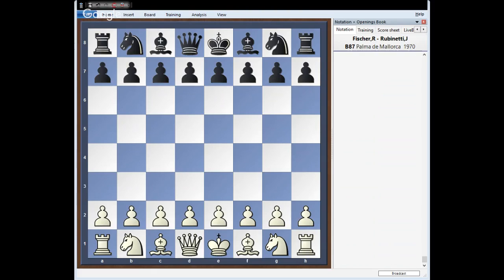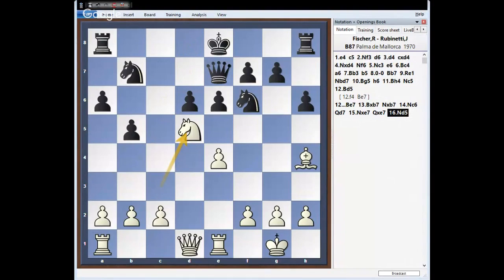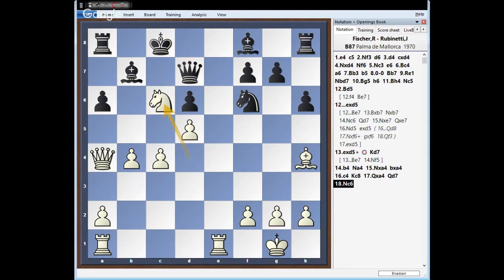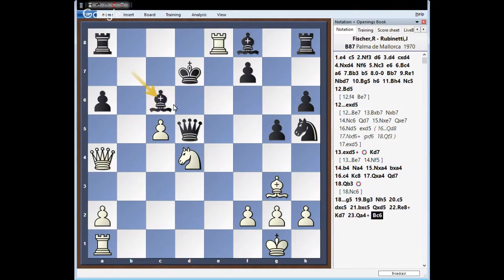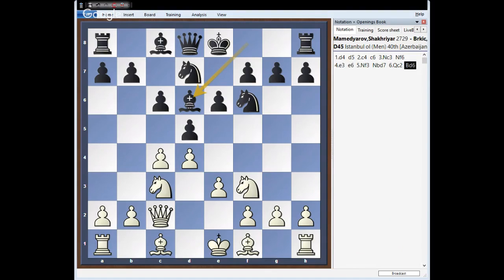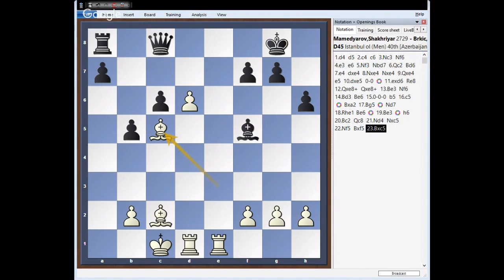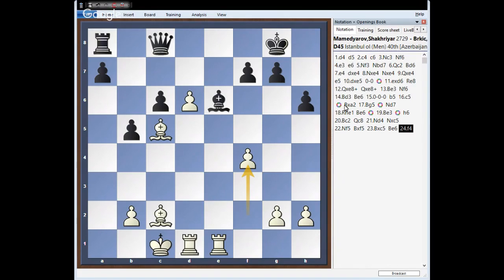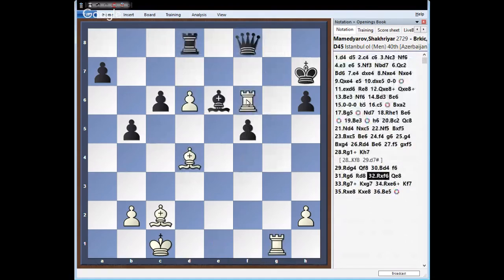How to play dynamic chess sacrifices with IM Valeri Lilov (Webinar Replay)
Webinar: How to Play Dynamic Chess Sacrifices!

This week, IM Valeri Lilov is going to reveal some of the secrets of dynamic chess sacrifices in a 1 hour webinar covering the new revelations contained in The Lenderman Method.

The Lenderman Method is all about dynamic chess, giving up material for some other advantage like piece activity or a big gain in time. This is the kind of advanced play that is lacking from most club players who, understandably, have learned to hang on to their material – unless there’s a checkmate to be had!

And, this Saturday, IM Lilov will showcase some spectacular examples of dynamic chess sacrifices to help you play more inventive, more powerful chess,

Some of the topics covered::

Positional Queen Sacrifices: Discover Mamedyarov’s weird queen sacrifice that looks like a beginner’s blunder, but was really a mind-blowing concept that left his opponent helpless (despite having an extra queen!)
Masterful Exchange Sacrifices: You’ll learn the 1 simple question Kasparov asks that helps him easily find exchange sacrifices of devastating power (plus witness a brilliant example of him destroying a 2650 opponent with that very method!)
Minor Piece Sacrifices: Learn GM Topalov’s secret weapon for sacrificing a whole piece to tear apart the enemy king position (plus, the 3 “soft spots” where this sacrifice is 10x more powerful!)
Long Term Positional Sacrifices: The astonishing revelation GM Lenderman got from studying Komodo’s play (what chess at the 3300 ELO is revealing, even about the weakness of GMs!)
If you want to open your eyes to a whole new level of chess, one that stays forever beyond most club players, make sure you join IM Lilov this Saturday!

If you’re serious about getting better at chess but don’t have much time to spend on study, our weekly webinars will give you the best return for your time. Real insights, real improvement, every week. And they’re free!